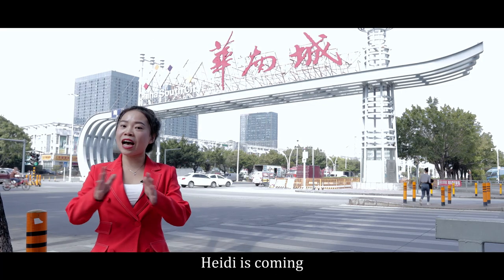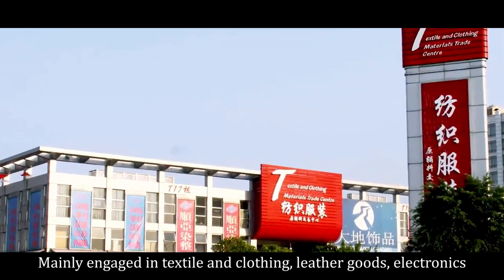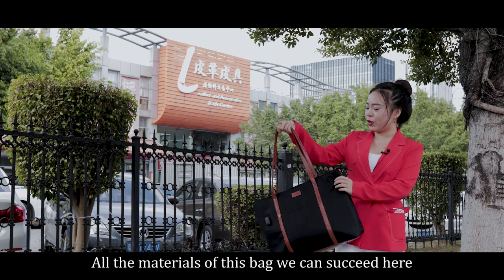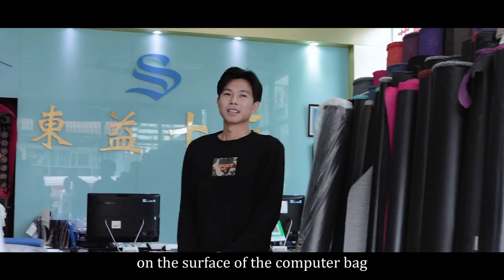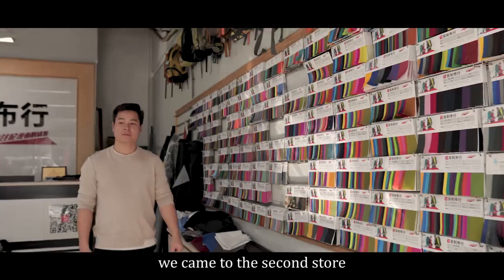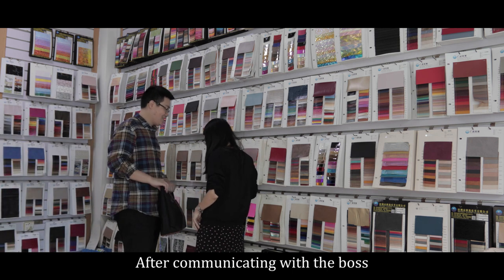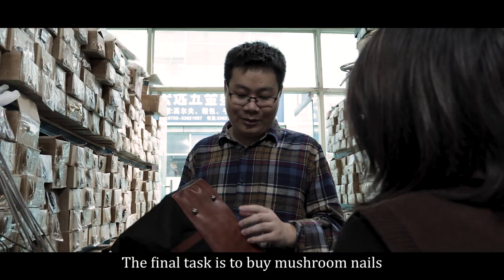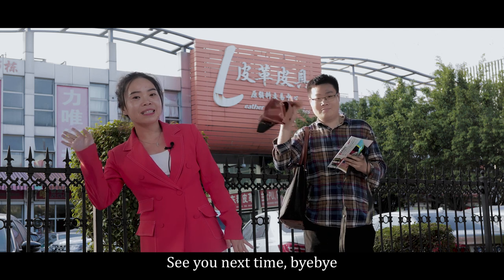Relavel Designer takes you to visit Materials market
South China International Industrial Materials maket has a total planned construction area of more than 2.6 million square meters and an investment of more than 10 billion yuan. Mainly engaged in textile and clothing, leather goods, electronics, hardware, chemical plastics, printing paper packaging and other raw materials and finished products, is also a collection of procurement, tourism, catering, leisure, entertainment as a modern integrated business logistics city.